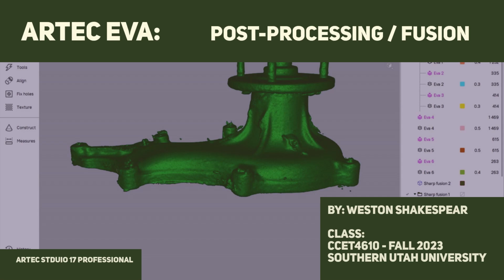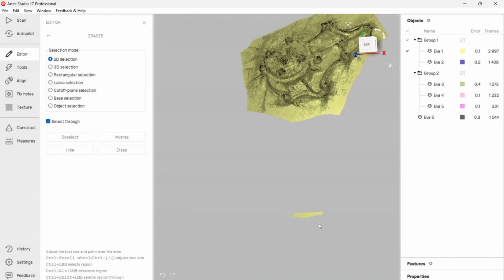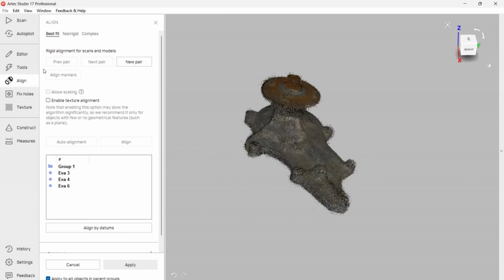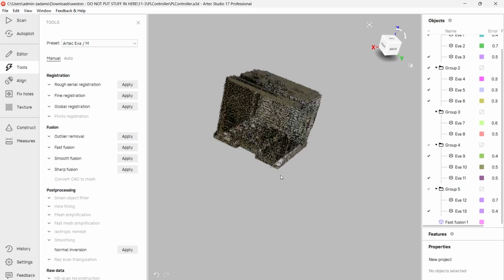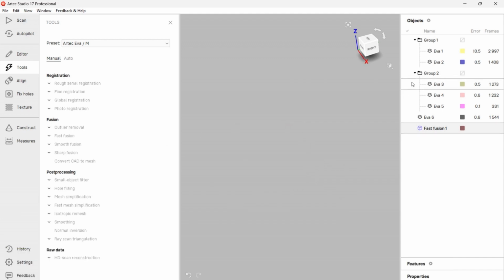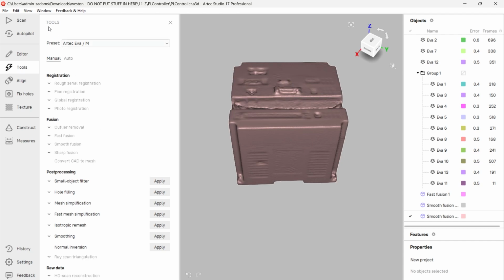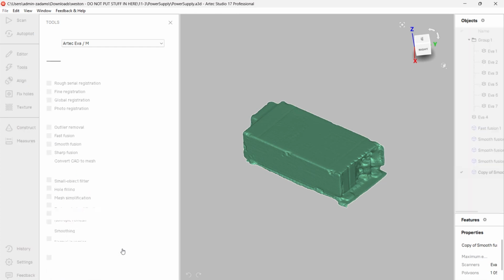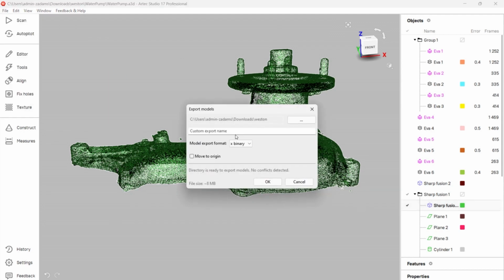Artec Eva: Fusion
Using the scans from the Artec Eva acquired previously, we explore the different fusion modes and post-processing tools.